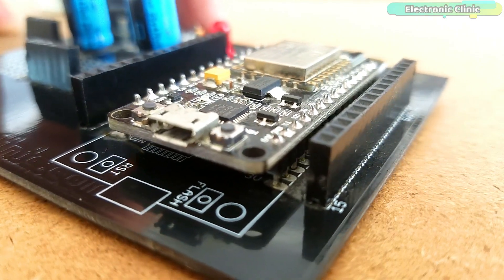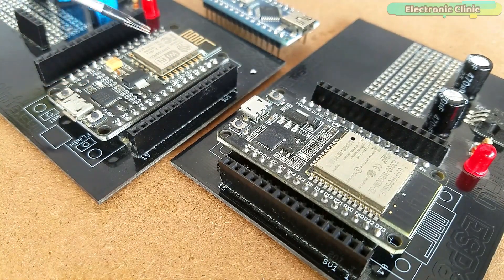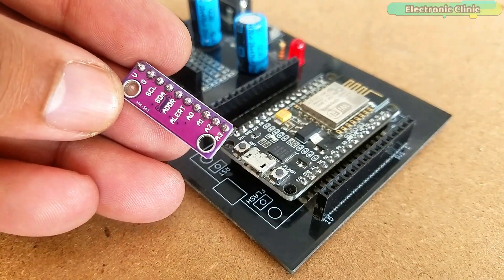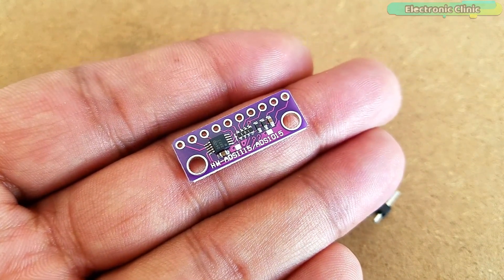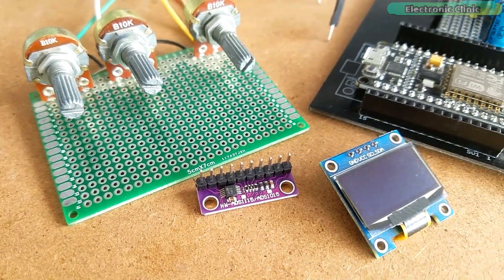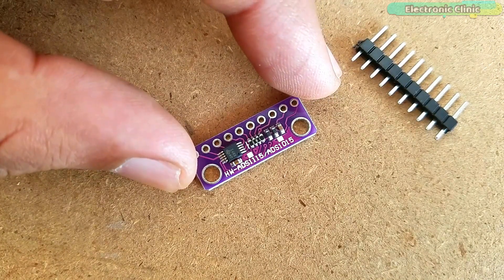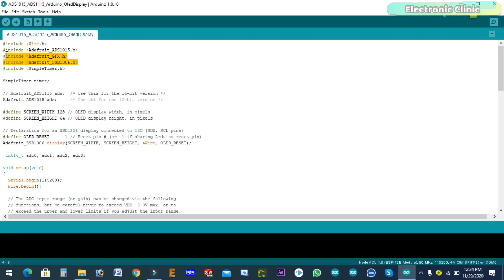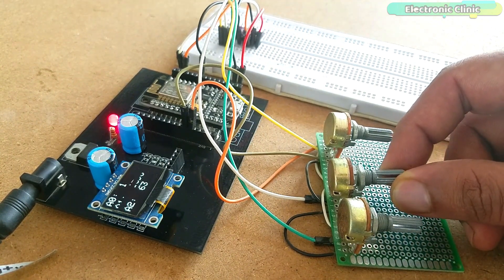ADS1015 with ESP8266 NodeMCU for Multiple Analog Sensors Monitoring, Analog Extender, Arduino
Project Description:
in this tutorial, you will learn how to use the ADS1015 12-bit i2c supported Analog to digital converter with the Nodemcu ESP8266 to increase the number of Analog pins so that multiple analog sensors can be interfaced with the Nodemcu ESP8266. For demonstration purposes, I have connected 3 potentiometers which I am using as the sensors which of course you can replace with other analog sensors. I started with a very basic program and displayed the values of all the three potentiometers on the Serial monitor.

I further modified the code and this time I displayed the values of all the three analog sensors on the I2C supported Oled Display Module. The ADS1015 and the Oled display module both supports I2C communication, which means using only two pins D1 and D2 I can communicate with both the modules.

Nodemcu ESP8266 WiFi + Bluetooth Module

ADS1015 Analog to Digital Converter

128x64 Oled Display Module I2C supported

ESP32 WiFi + Bluetooth Module

LM7805 Voltage Regulator:

DC Female Power Jack:

Other Must-Have Tools and Components:

Arduino Nano USB-C Type ( recommended):

Top Arduino Sensors:

Top Oscilloscopes

Variable Supply:

Digital Multimeter:

Top Portable drill machines:

Jumper Wires:

3D printers:

CNC Machines:

Electronics Accessories:

Hardware Tools:

Arduino
Raspberry PI
image processing
esp8266 projects
Nodemcu projects
robotics

Project Related Tags: